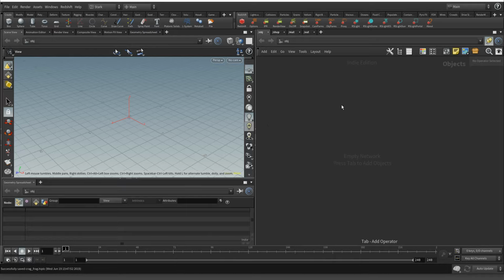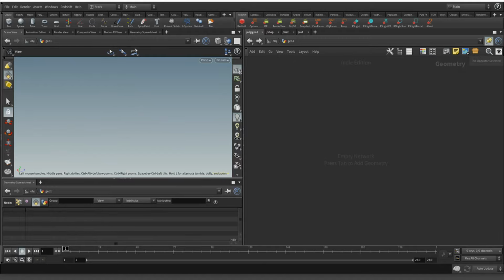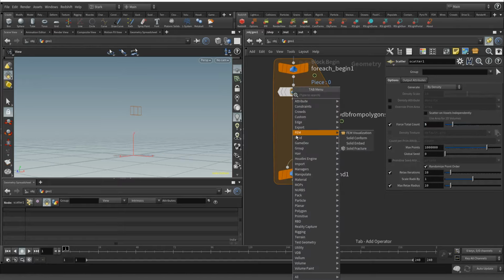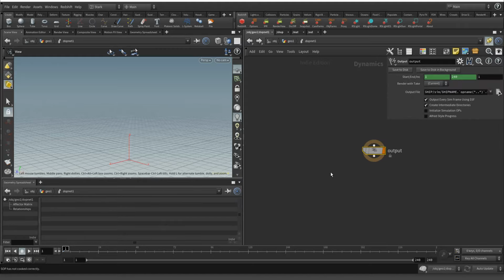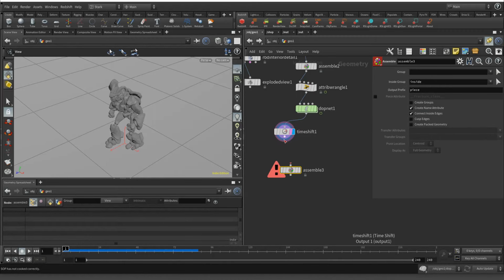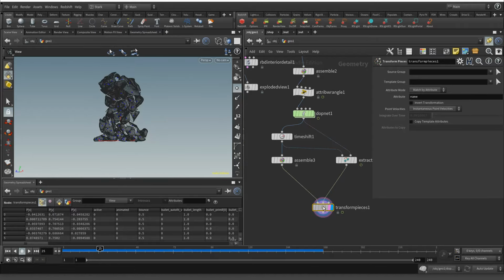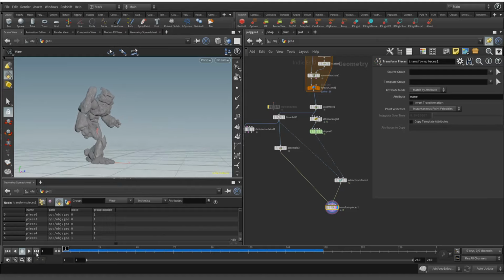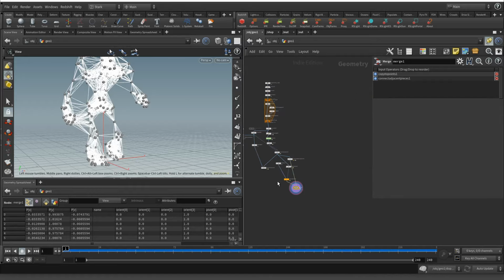Stark Houdini Live-Stream Destruction Stage 03 Details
I conclude the destruction series by showing how to use the 2 new tools that were added to Houdini. The RBD Interior detail SOP and the Extract Transform SOP that now lives inside of SOPs.

These speed up the process of getting higher res detail on the inside of your fractured geometry and also allows you to sim a lightweight version of a sim and then extract the position and rotation that you can then apply to your higher res pieces.

This last stream was very light and casual as I didn't want to make the last one so heavy and dense...or boring.